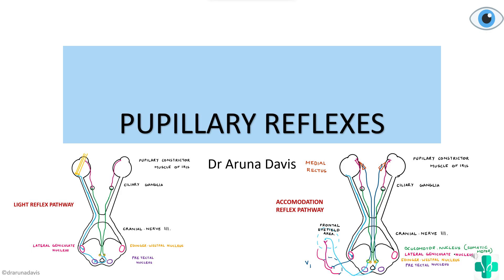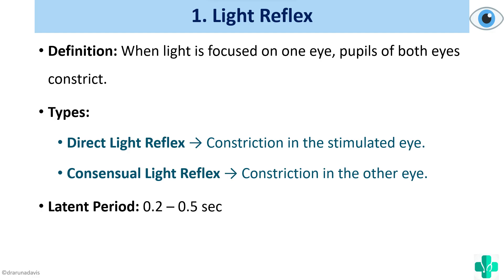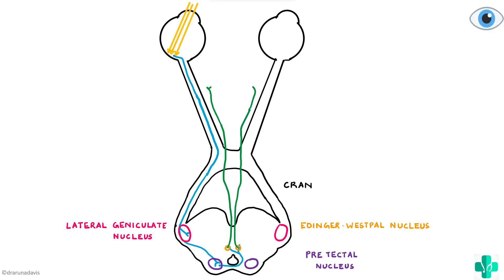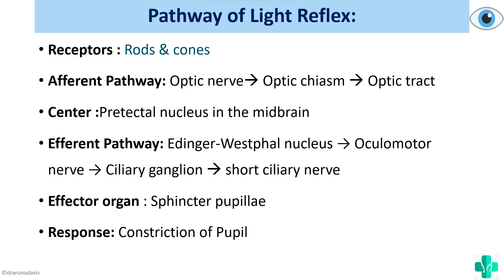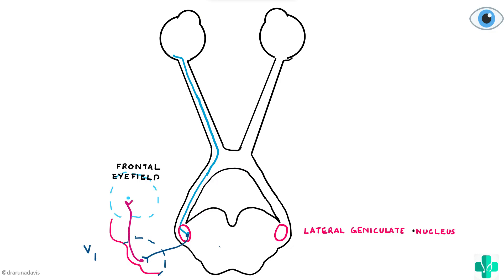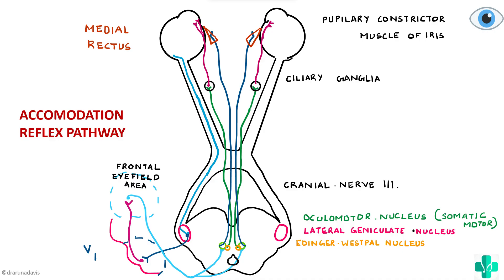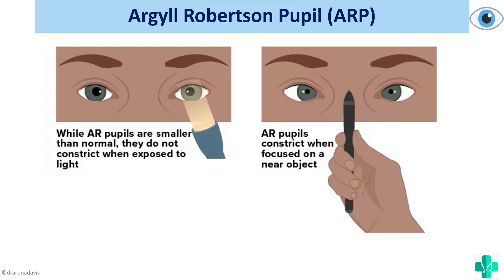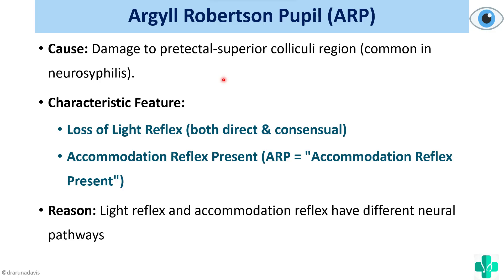Pupillary Reflexes |Physiology | First year MBBS